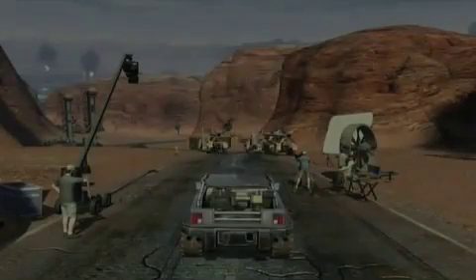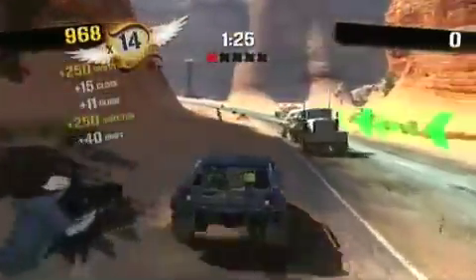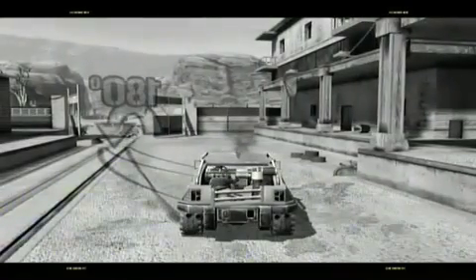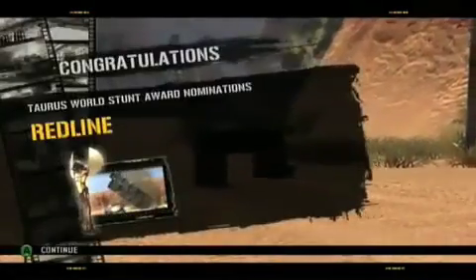Achievement Guide: Stuntman Ignition - Commando Legend | Rooster Teeth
Ever want to know how to get the Commando Legend Achievement?